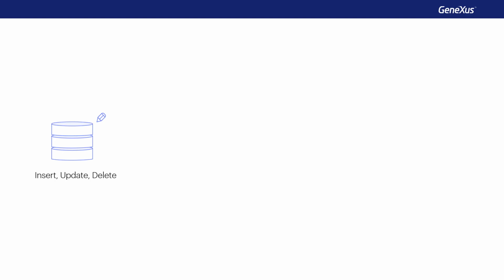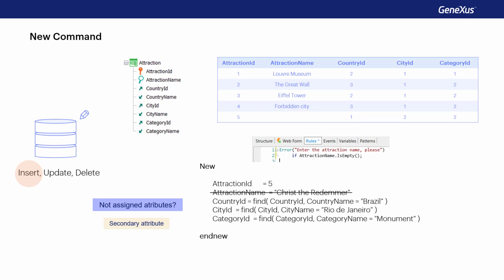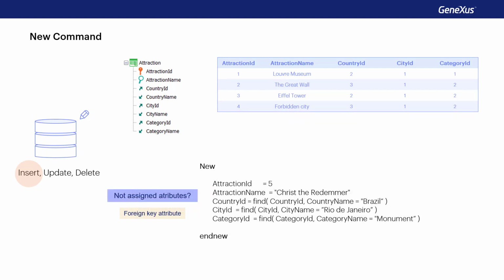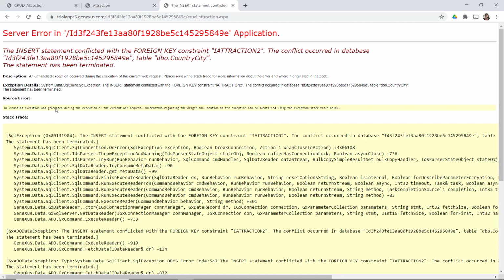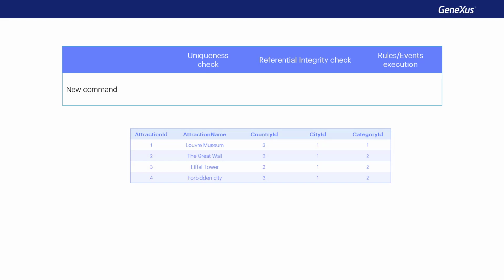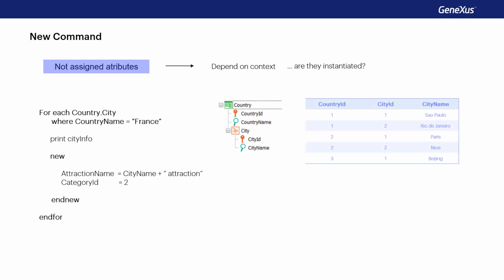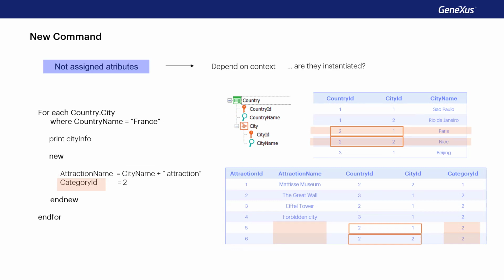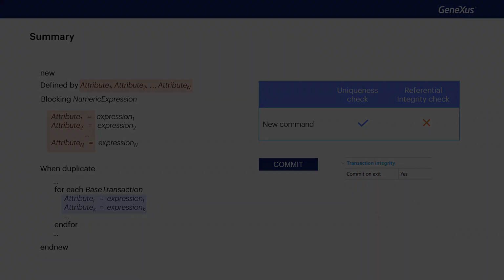Inserting with Procedure-Specific Commands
We study how to insert a record in a table through the New command of procedures.